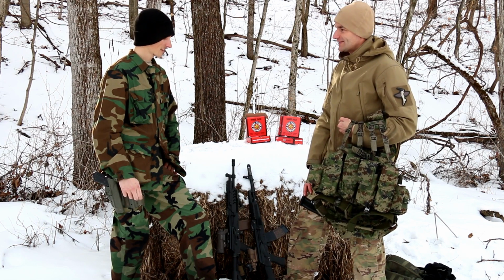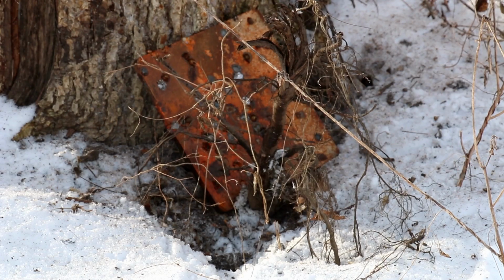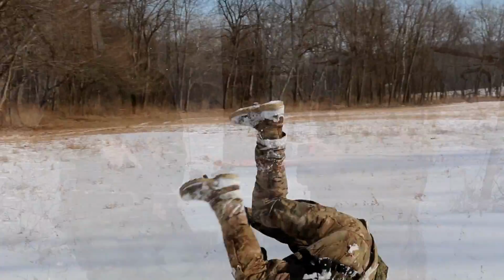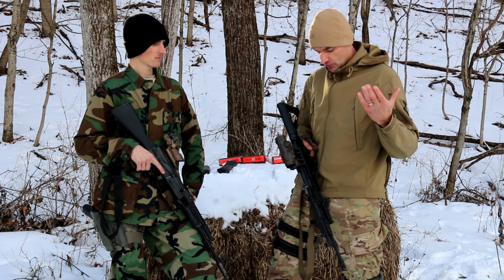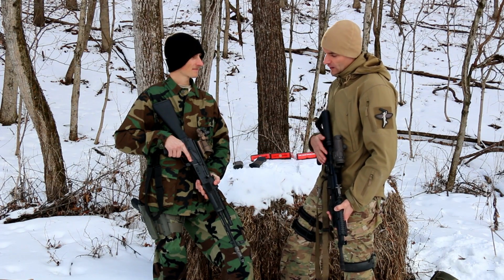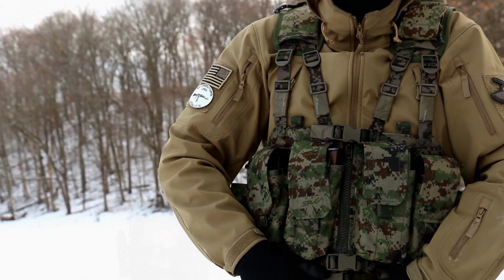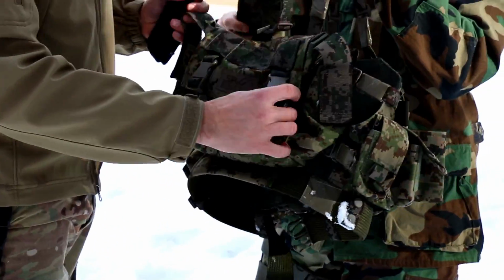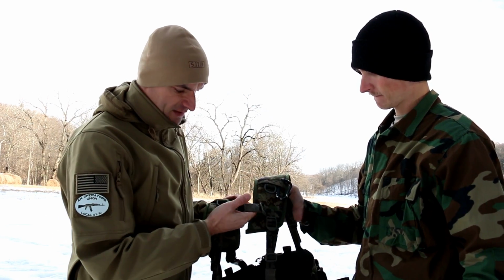AK Operators Union - Episode 2